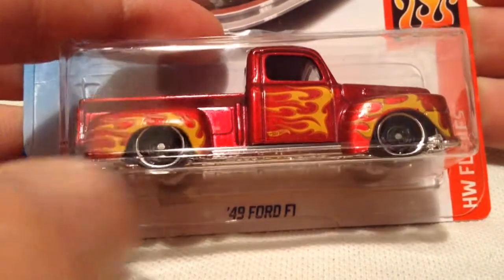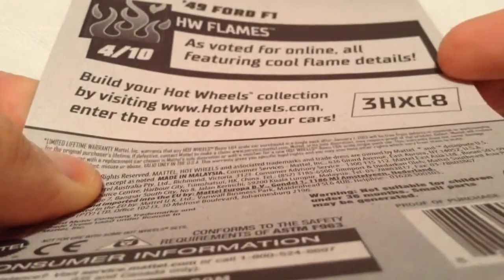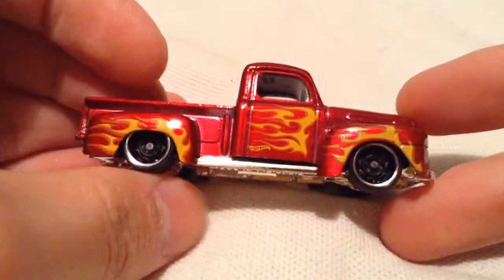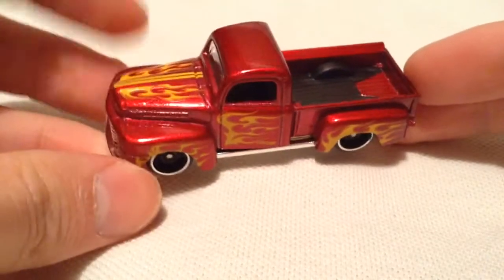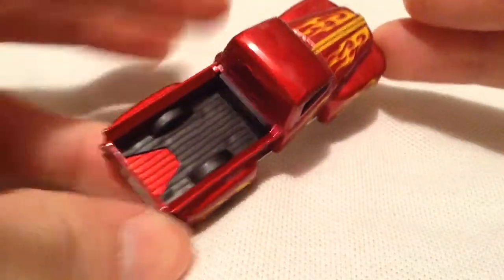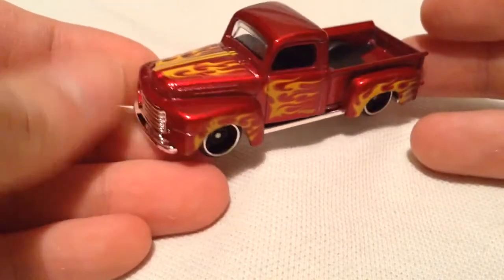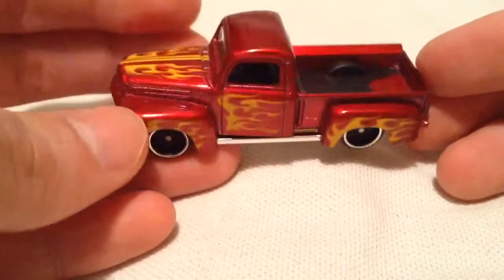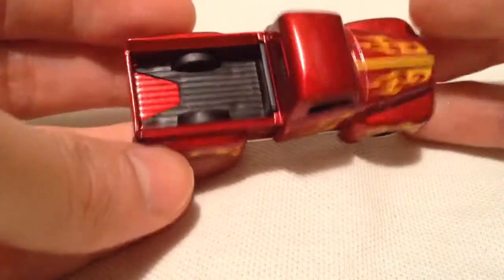Hot Wheels 1949 Ford F1 Pickup Truck (2018 HW Flames)